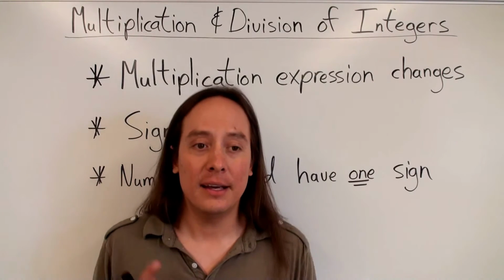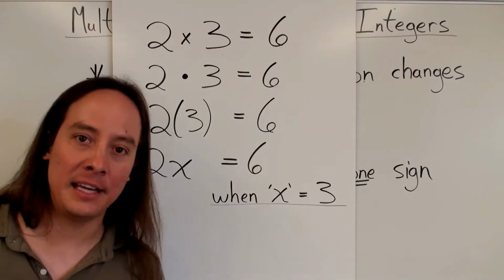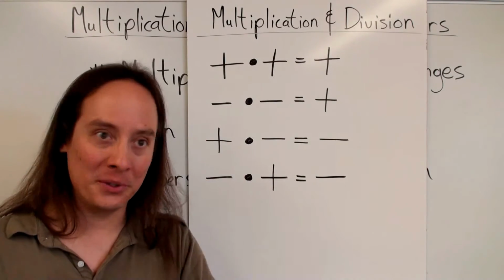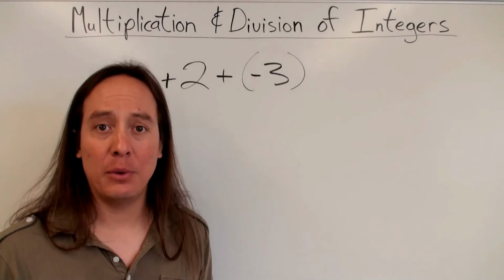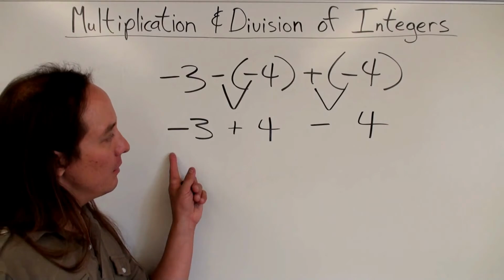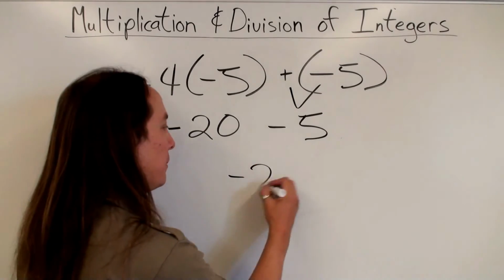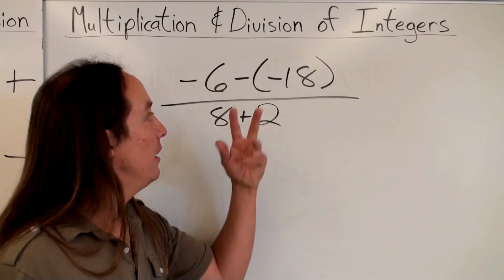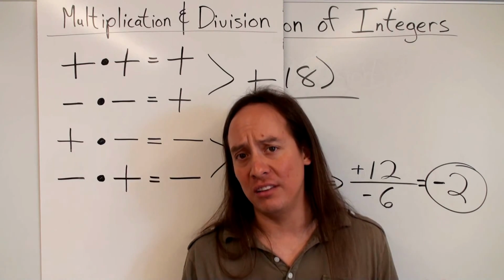UNM HEP - Multiplication and Division of Integers